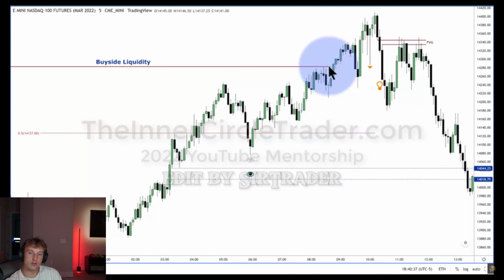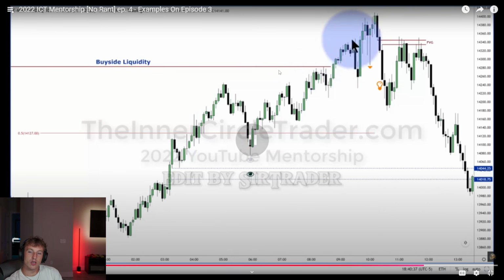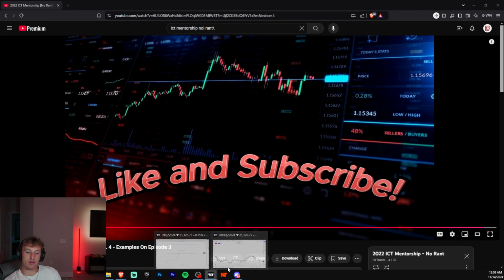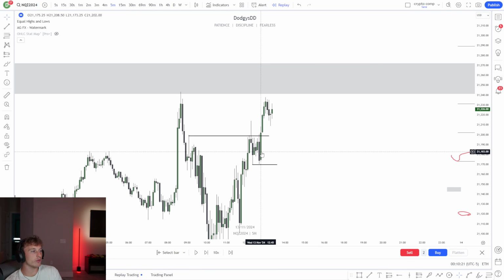Reacting to ICT 2022 Mentorship | Pt. 3